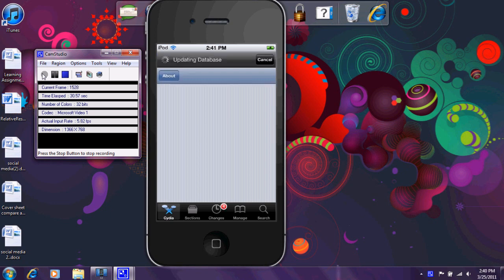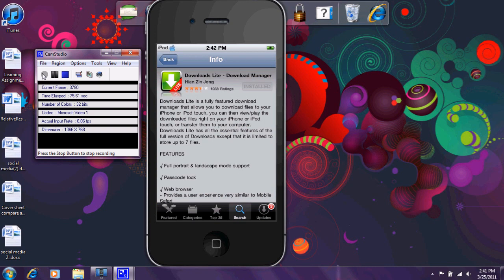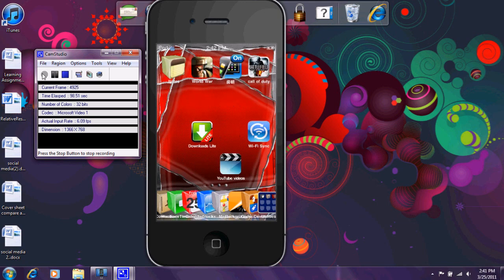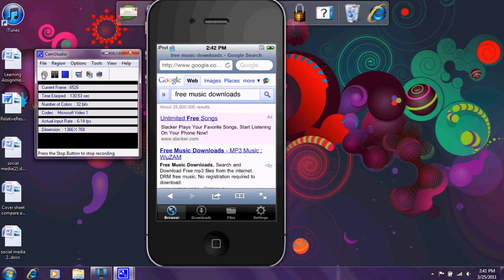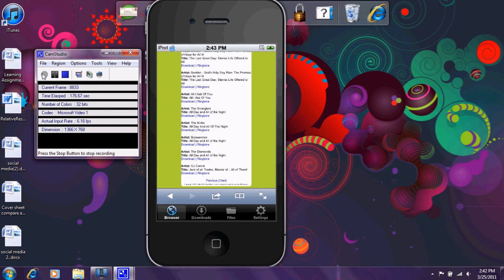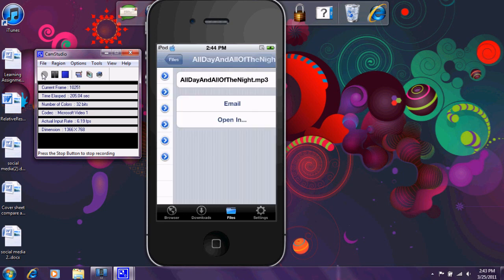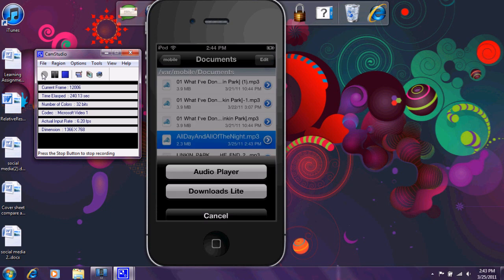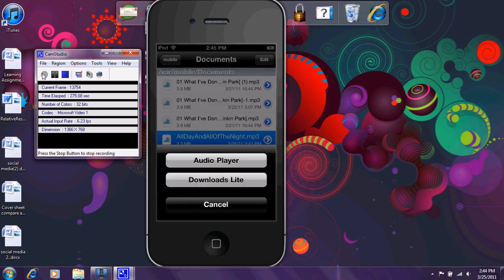download free music on ipod or iphone jailbreak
jailbreak